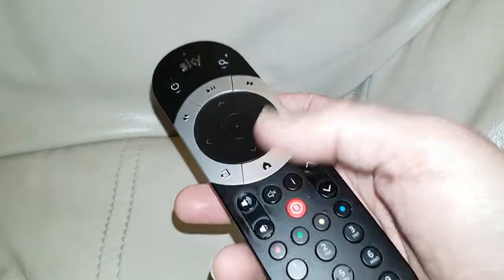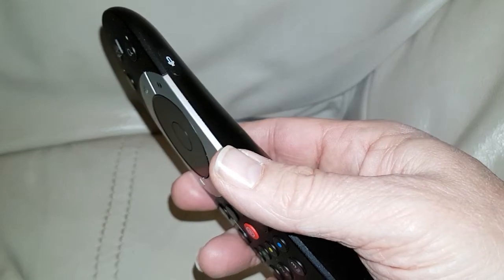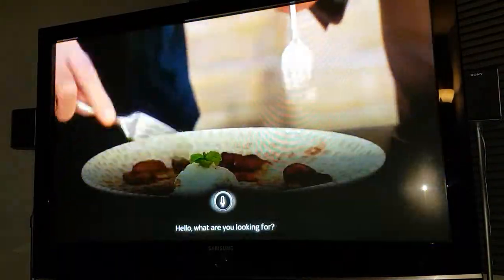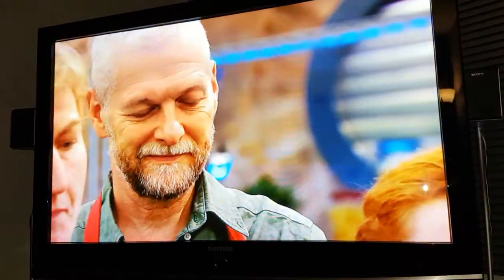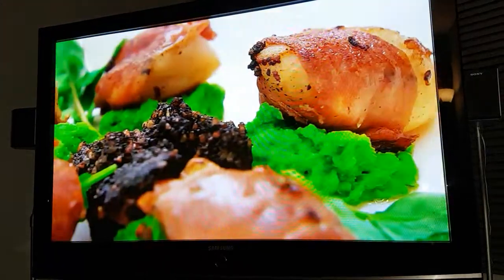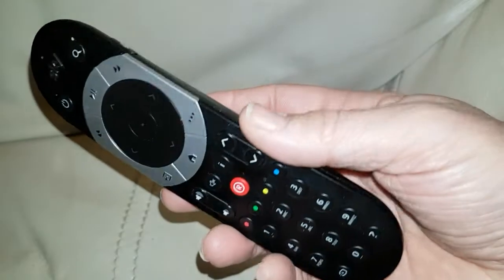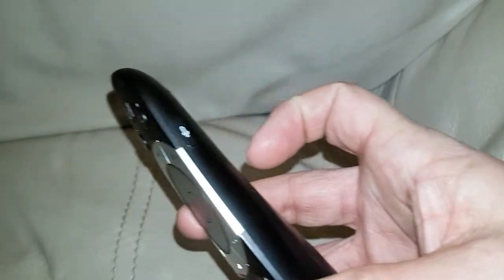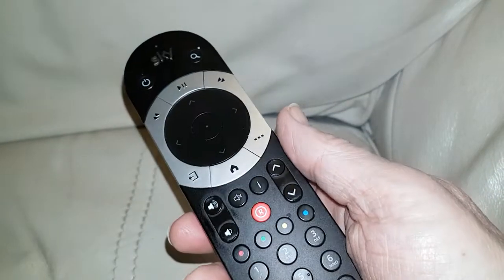SKY Q Subtitles Via Remote Control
How To Get subtitles on TV via SKY Q remote controller